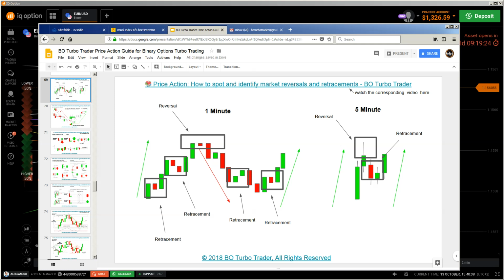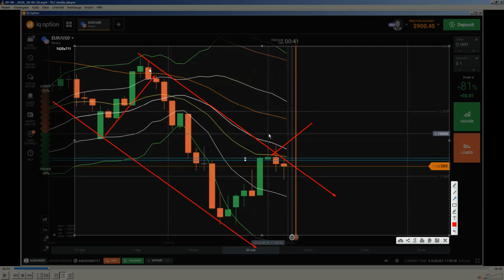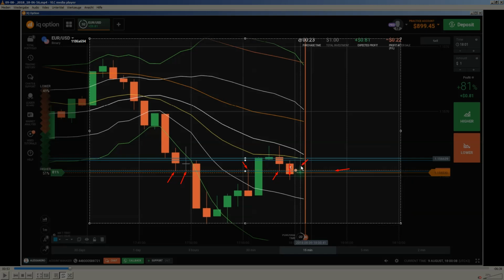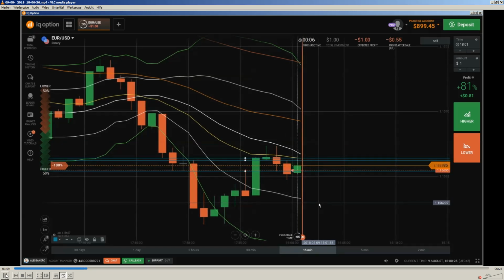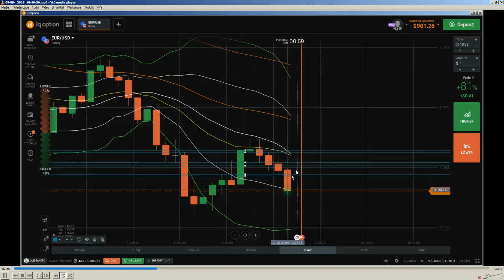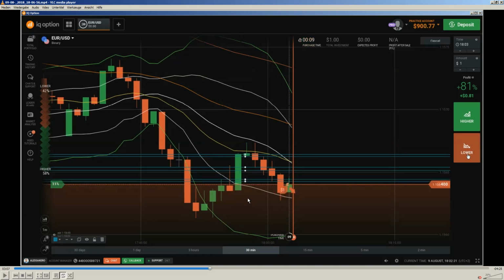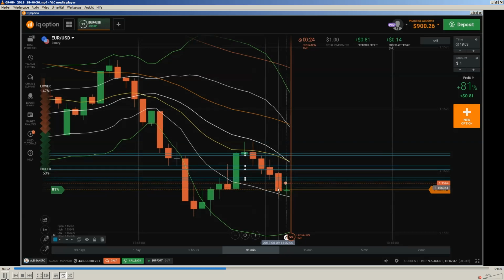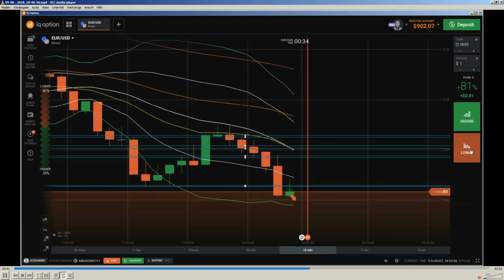♛ Reading Chart: how to read candlestick charts, candlestick patterns, trading charts, candle sticks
Bullish reversal pattern and bearish reversal pattern is a one of the chart pattern of candlestick in technical analysis. It gives you signal for change in trend of stock. Bullish reversal pattern mean a stock can convert into downtrend zone from uptrend zone in future. An outside reversal is a price chart pattern that reveals when a security's high and low prices for the day exceed the high and low of the previous day's trading session. Outside reversal is also known as a bullish engulfing or bearish engulfing pattern when using candlestick charts.

We will focus on five bullish candlestick patterns that give the strongest reversal signal. 1. The Hammer or The Inverted Hammer. The Hammer is a bullish reversal pattern, which signals that a stock is nearing bottom in a downtrend. Bullish Engulfing is an important bottom reversal pattern. It appears after a downtrend. It's a two candlestick pattern. In this, a large white candle completely engulfs the preceding small black candle. It's an important bullish reversal signal. An Engulfing Line (Bullish) indicates a possible reversal of the current downtrend to a new uptrend. This pattern is an indication of a financial instrument's SHORT-TERM outlook.

A key reversal bar is a particular instance of a reversal bar that shows clearer signs of a reversal.

candlestick patterns, trading charts, candle sticks
how to read stock charts, candlestick chart, doji
candlestick chart, doji, stockcharts, candlestick
candlestick, stockcharts, candlestick chart, doji
candlestick bearish reversal patterns, ohlc chart
real time candlestick charts, candle chart, ohlc
how to read trading charts, how to read options
candle sticks, technical analysis stock candlestick
candlestick, candlestick patterns, trading charts
candlestick chart online, reading stock graphs
technical analysis indicators, trading
how to read day trading charts, ohcl chart
technical analysis tools, online trading academy
stock technical analysis tools, trading
best technical indicators for stocks, ohcl chart
stock analysis online, stock technical indicators
trading technical analysis tools, ohcl chart
technical analysis tools and techniques
stock technical analysis tools, top stock picks
online stock market trade, stock analysis online